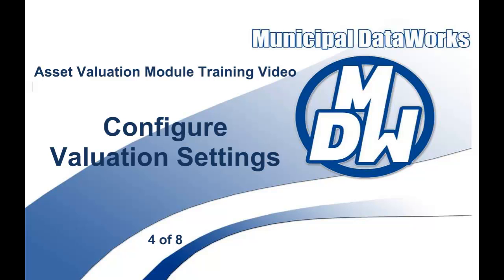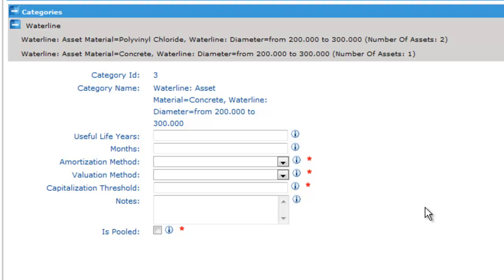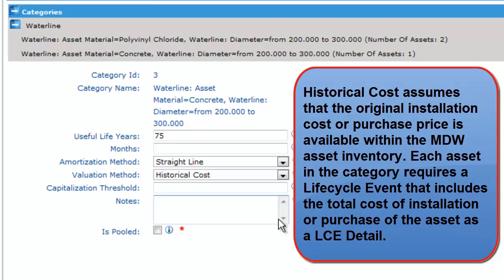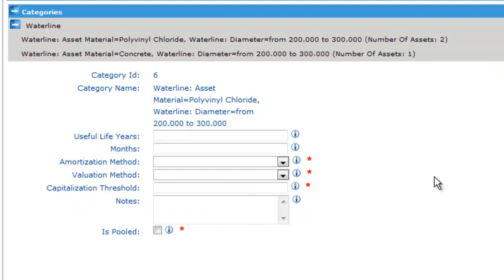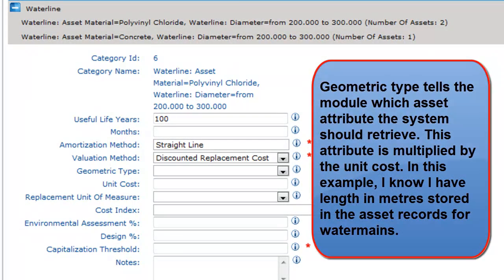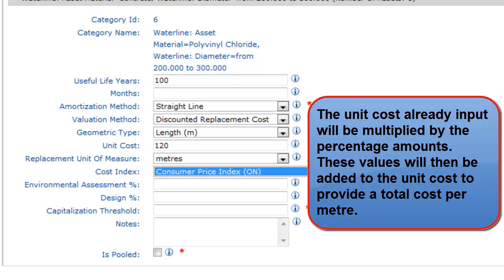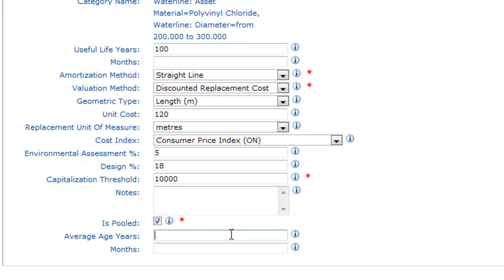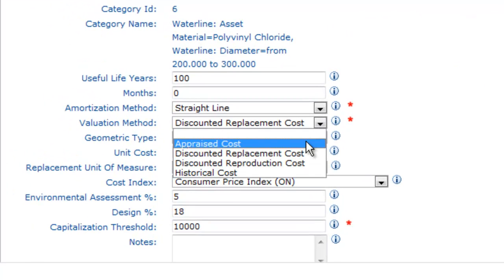MDW AV video 4 Configure Valuation Settings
MDW Asset Valuation Module Training Video